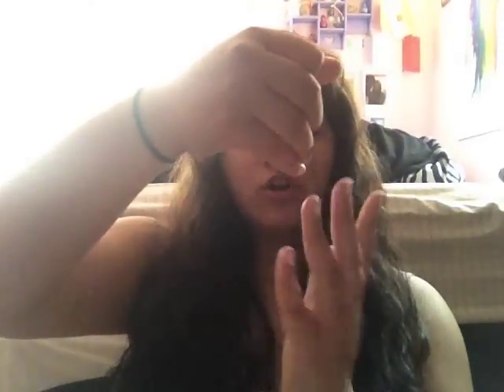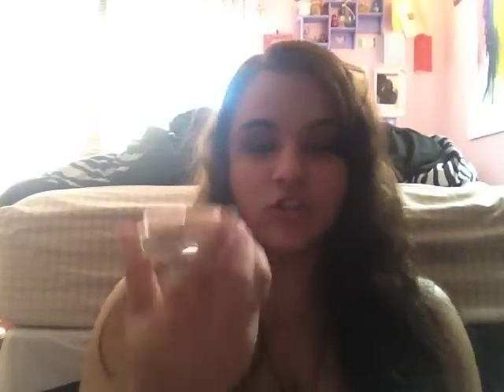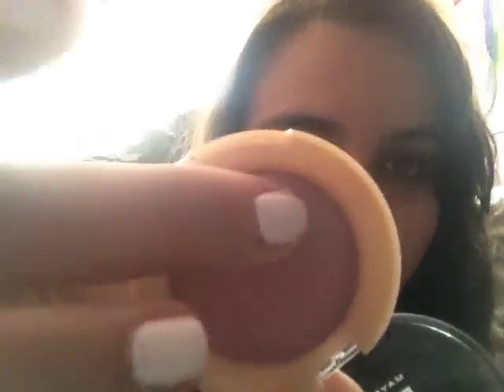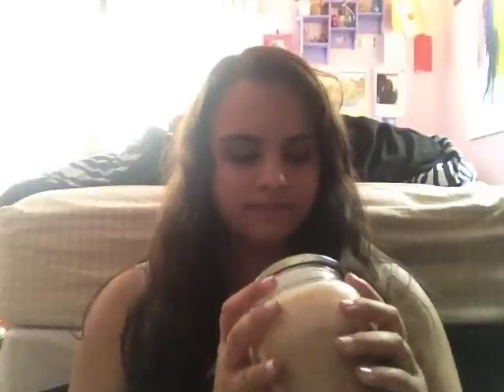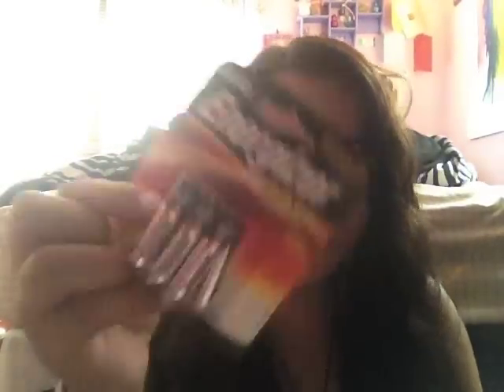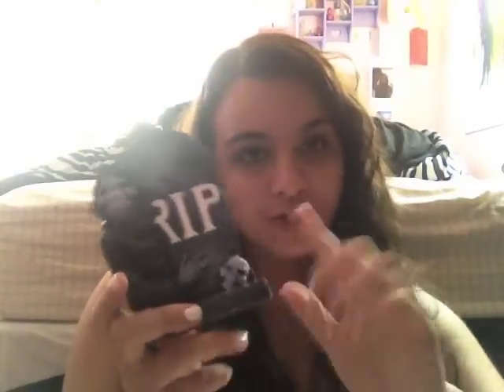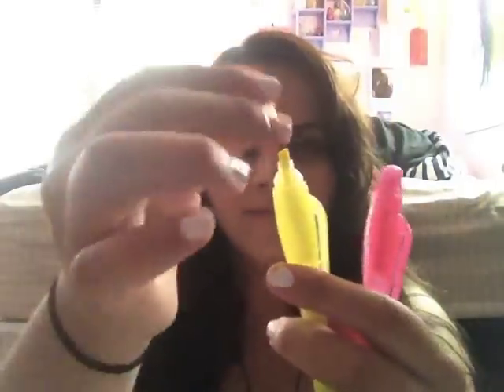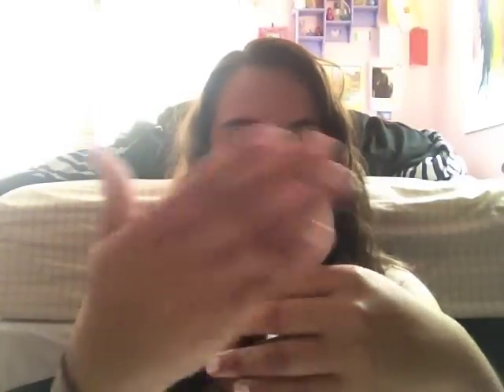HUGE COLLECTIVE HAUL!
OPEN ME!!!

HEY GUYS! ANOTHER HAUL! I like shopping and I think I'll never stop! (:
All items I purchased will be on my blog here w/ prices or estimates of prices!

Love you guys! xoxo, Sam. (;

***I was not paid I purchased everything with my own money. All opinions are my own!***